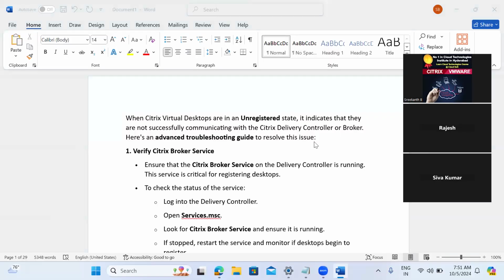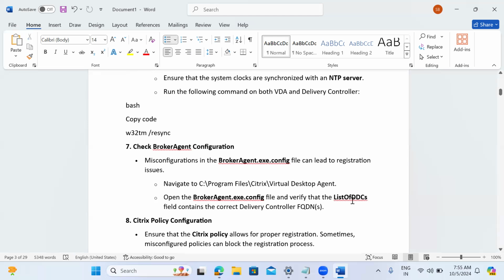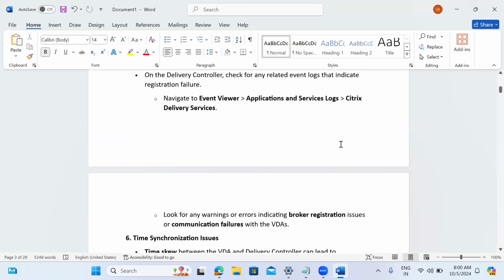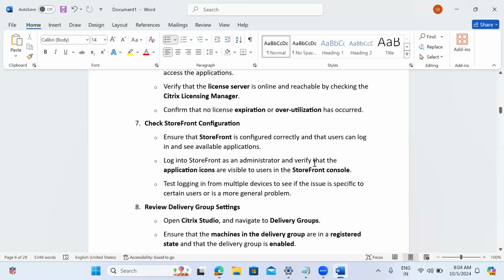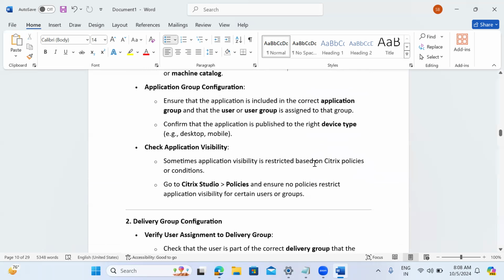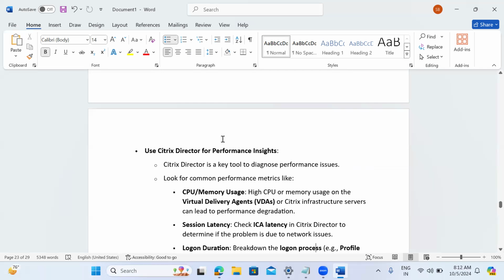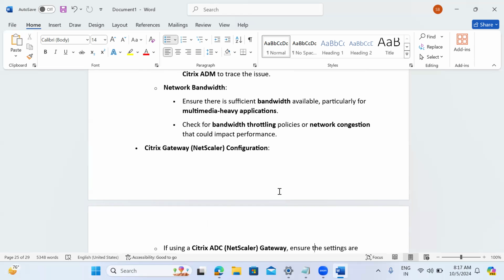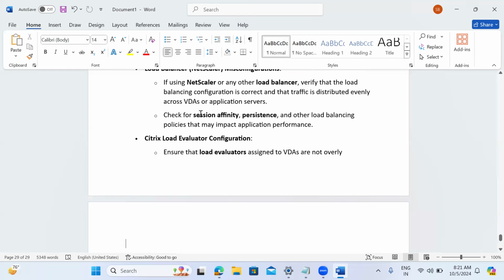Citrix Troubleshooting Steps Mandatory for every Citrix Engineer